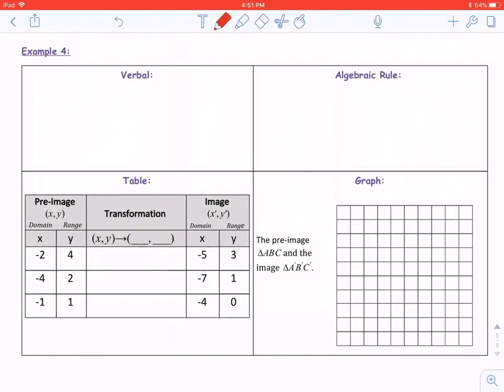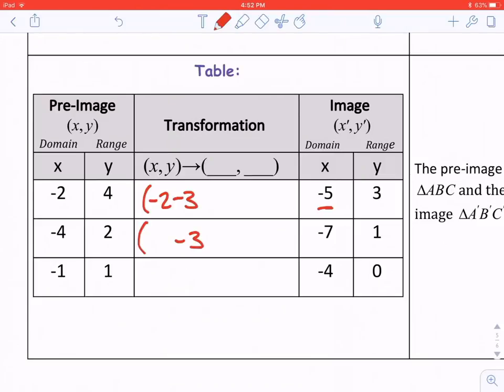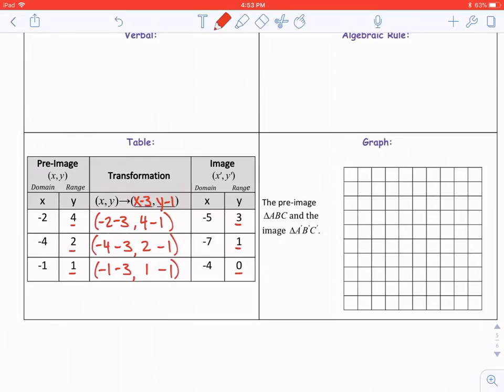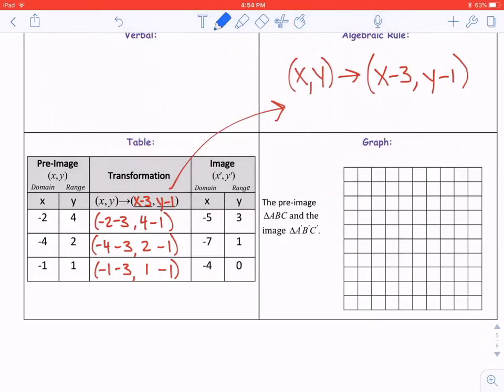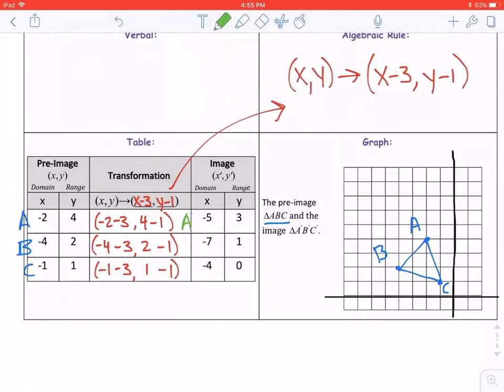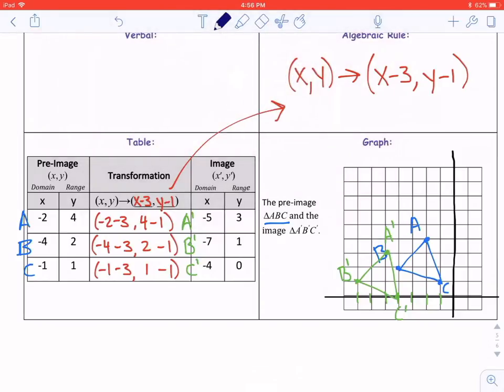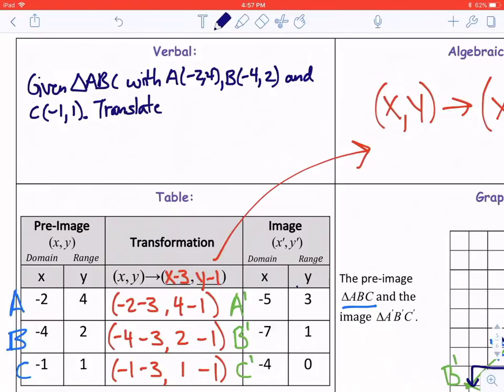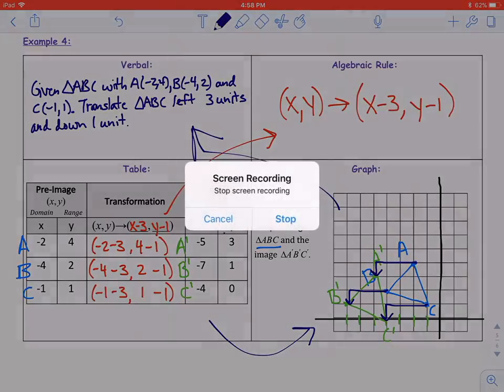Translations Example 4